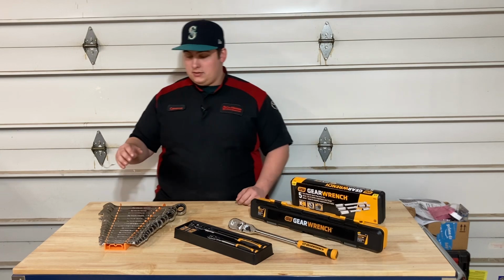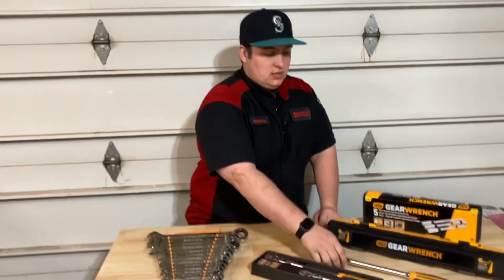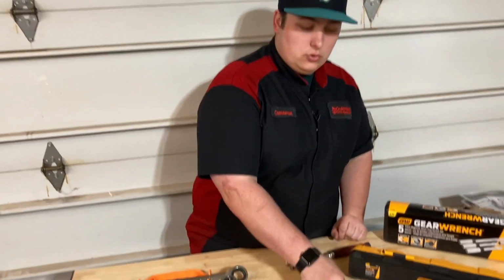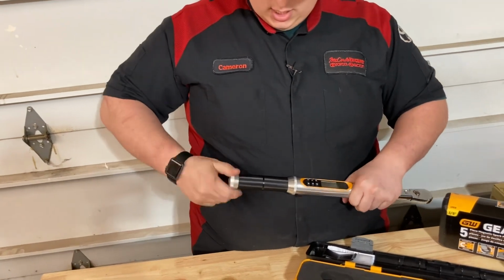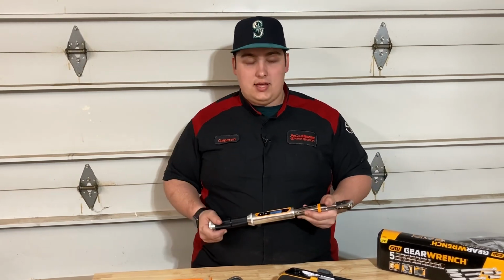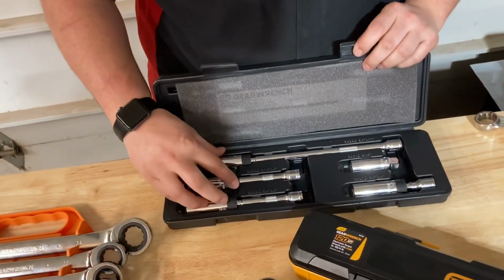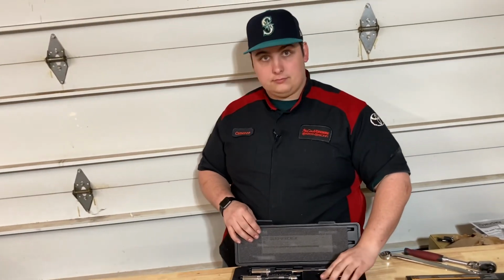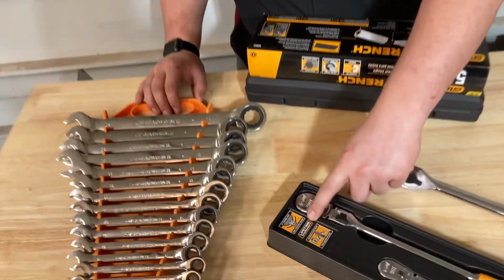Gearwrench tool haul, just as good as Snap-on?